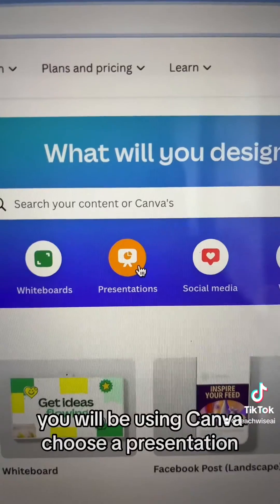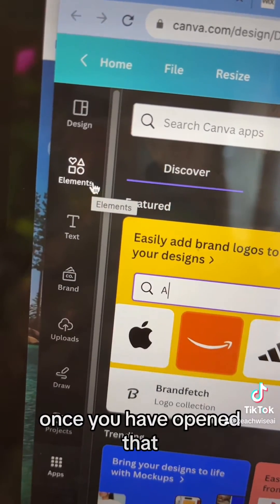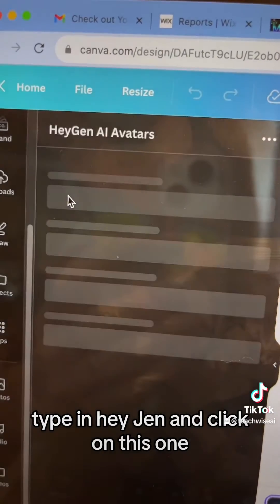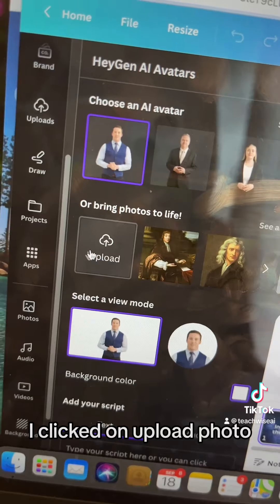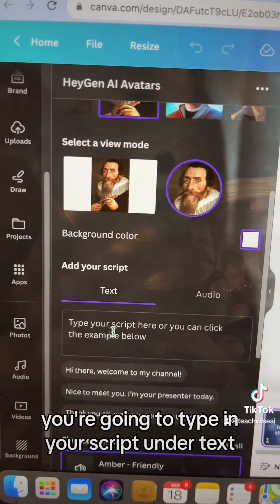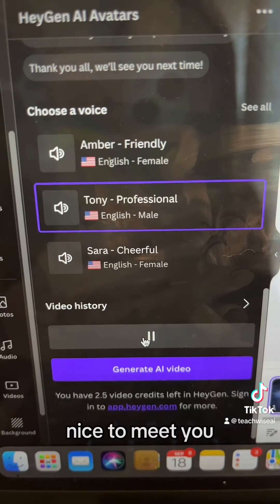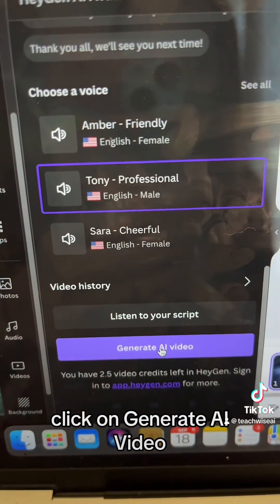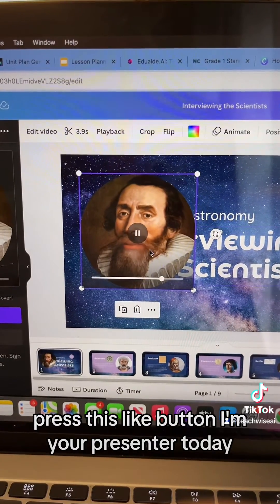Create Talking Photos Using Canva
Step-by-step video on how to create talking photos of scientists, historians, presidents, really….anyone!